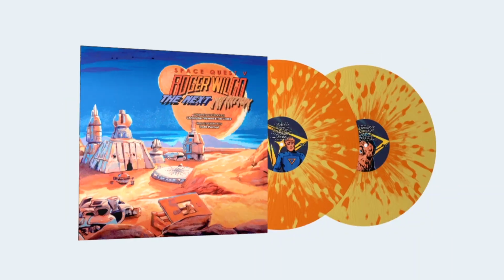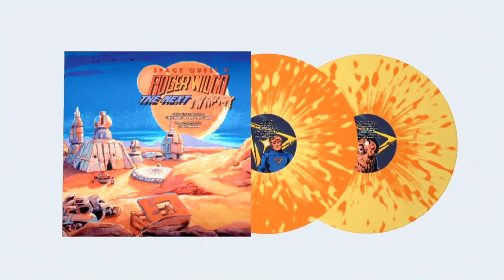Space Quest V vinyl crowdfunding on Qrates!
On August 2nd, you can pre-order the Space Quest V soundtrack on a lovely double splat-colored vinyl! to get your copy. If we don't get 200 pre-orders, it all goes down - like the Eureka. (Press F for the Eureka.)